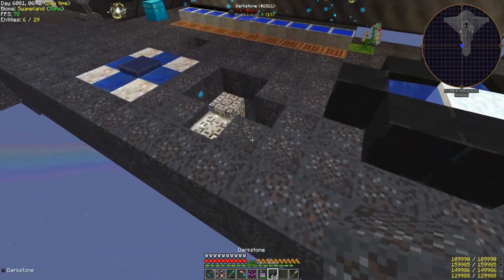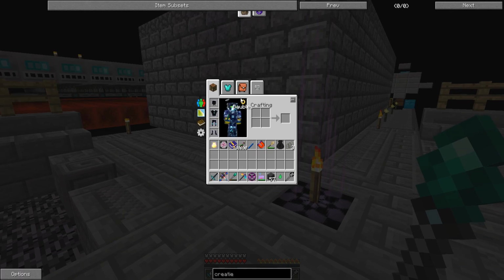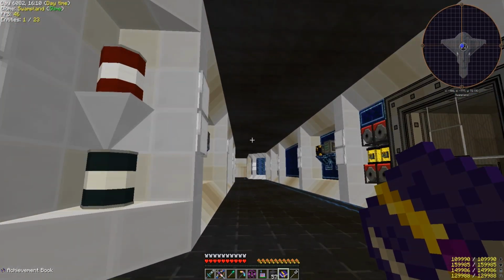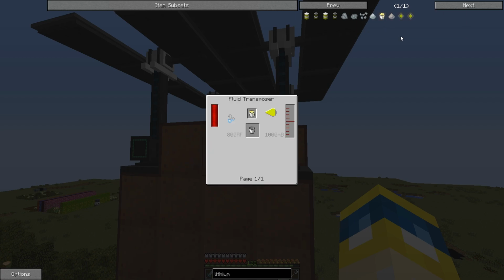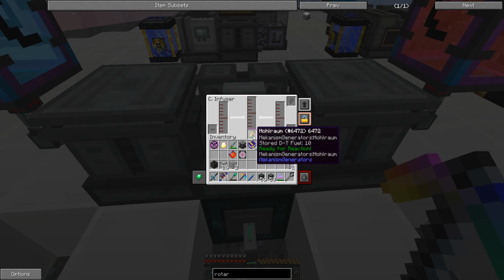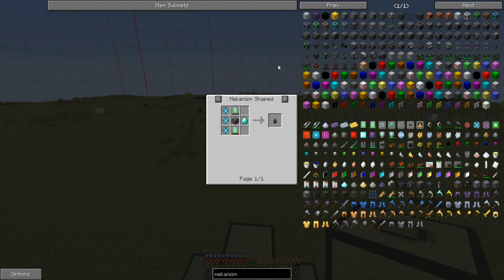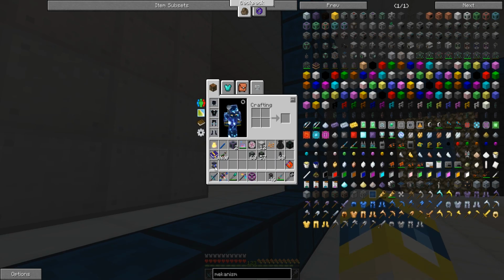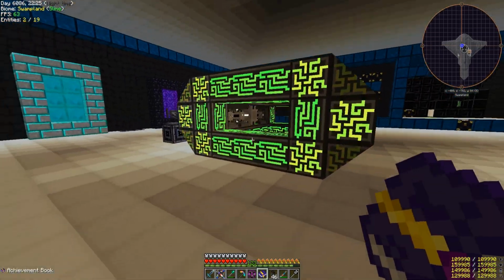Project Ozone 2 - 44 - MEKANISM REACTOR AND POWER STORAGE [Kappa Mode]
New episode of Project Ozone 2 Kappa Mode! Where all the recipes are as hard as they can be without making no sense! We do the reactor from Mekanism and make some more power storage